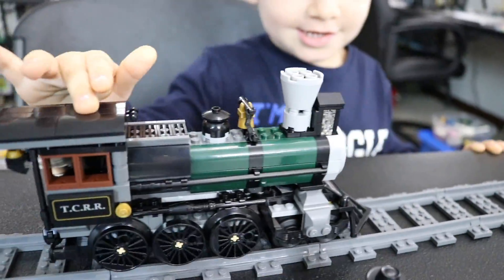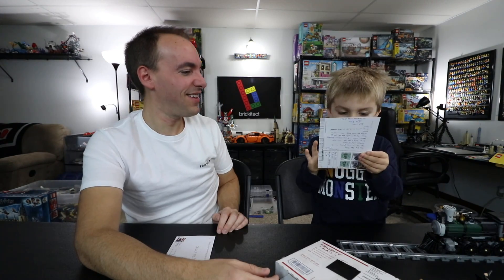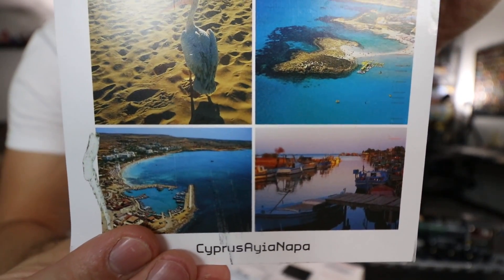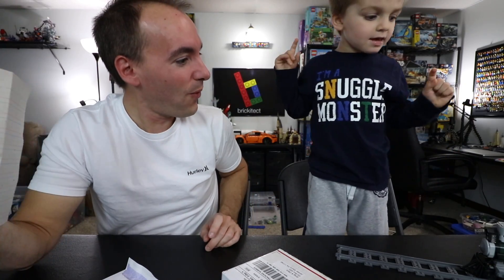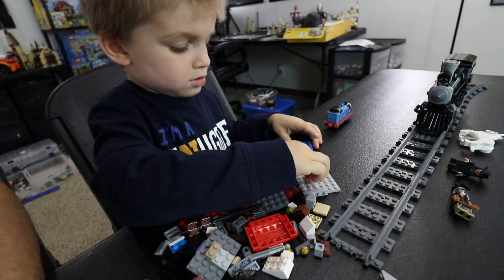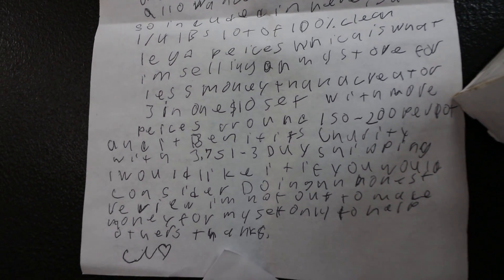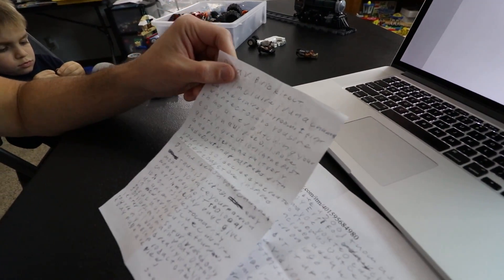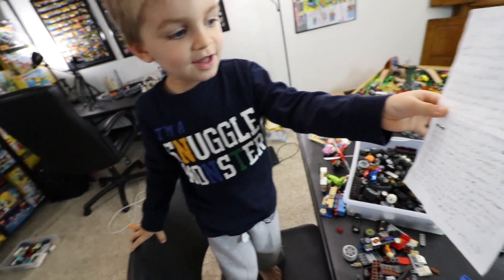CLARK SAVES MAIL TIME!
Send us something to share during mail time:
Greg & Clark